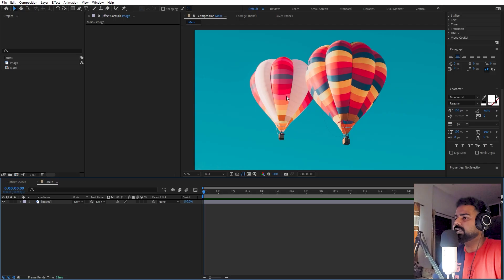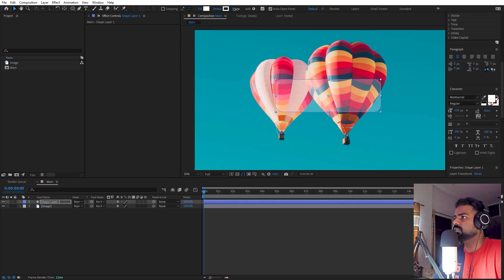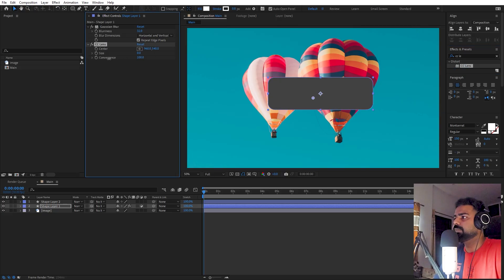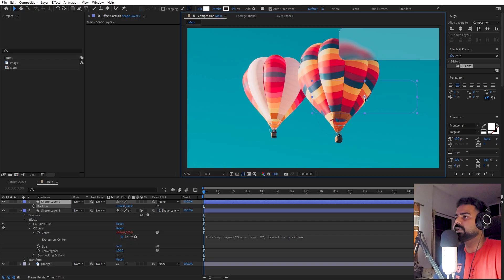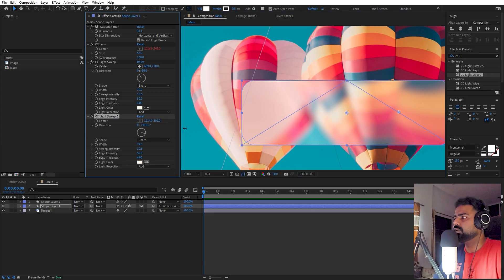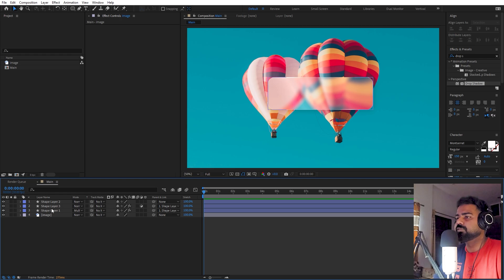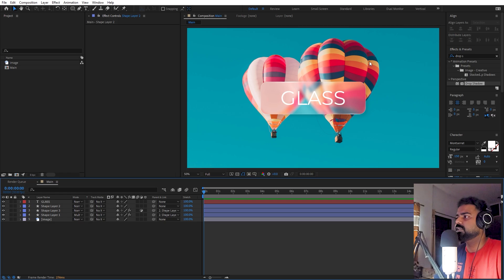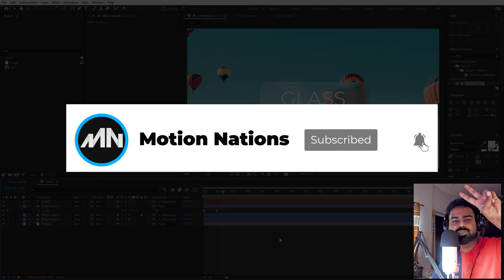Apple Liquid Glass Effect in After Effects - After Effects Tutorial | Glass Morphism - No Plugins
In this After Effects tutorial, we will create the Apple Liquid Glass Effect without using plugins. We will use Gaussian blur and cc lens effect to create the stylized glass look like in the iOS 26 version.

Motion Nations